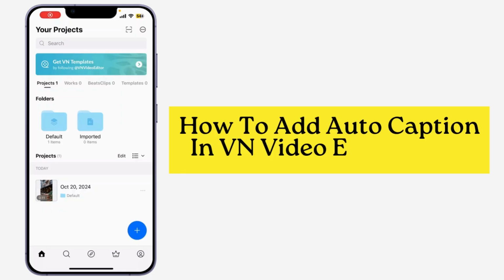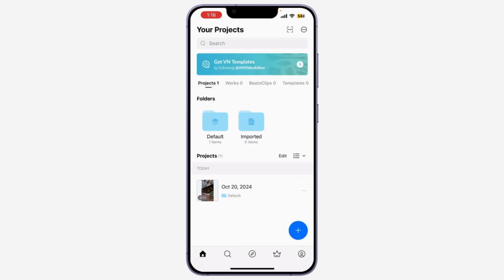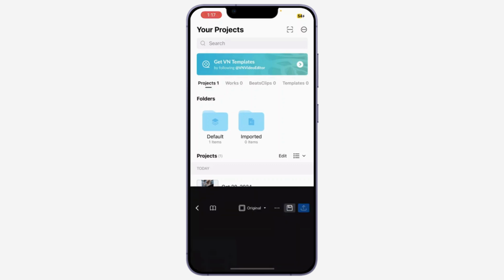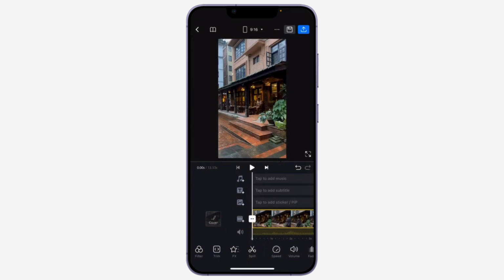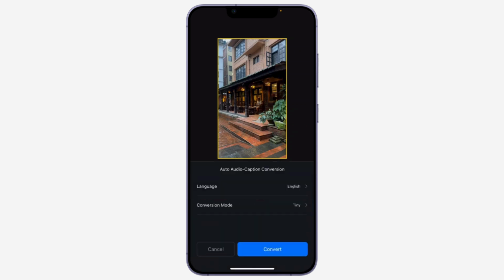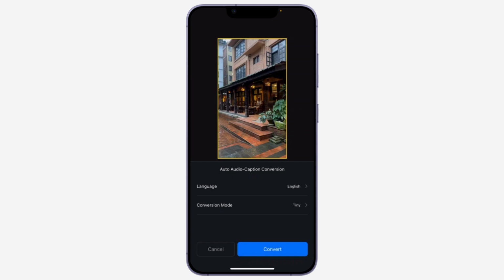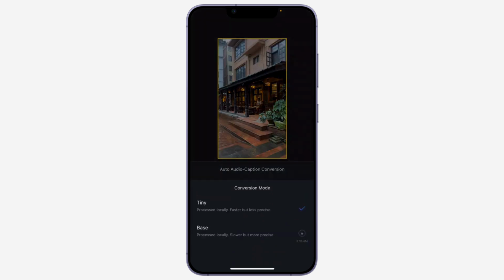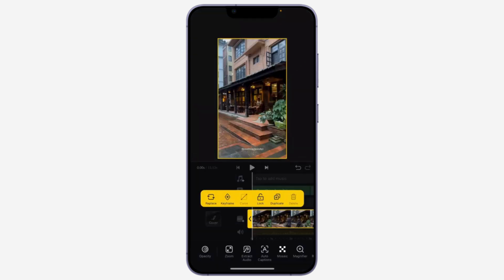How To Add Auto Caption In VN Video Editor App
Easy Guide on How To Add Auto Caption In VN Video Editor App.

Want to add automatic captions to your videos using the VN Video Editor app? This video will guide you through the steps on how to add auto captions in VN Video Editor quickly and easily. Whether you're asking, "How do I add auto captions in VN Video Editor?" or need help with the auto-captioning feature, this tutorial has you covered. Learn how to save time by generating captions automatically and enhance your video with text. Watch now to see how you can add auto captions in VN Video Editor today!

Timestamps:

00:00 How to Add Auto Caption in VN Video Editor App
00:10 How Do I Add Auto Caption in VN Video Editor?